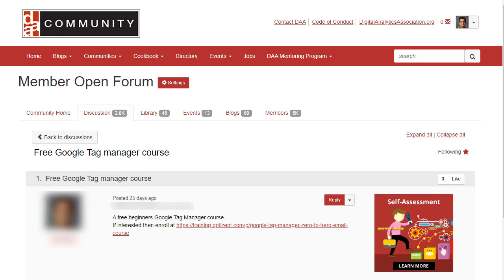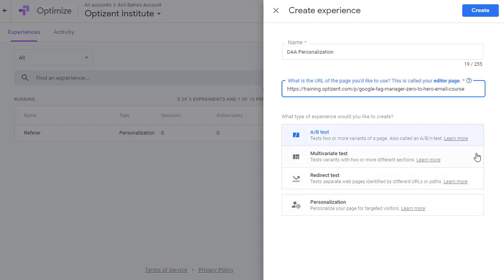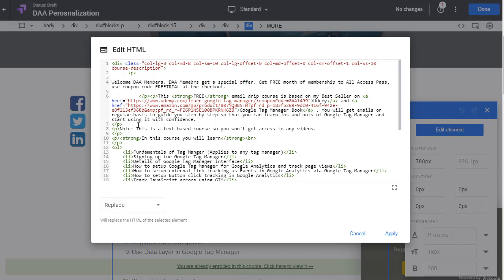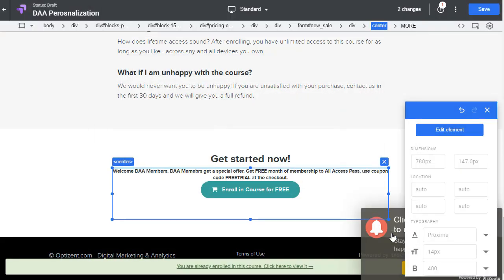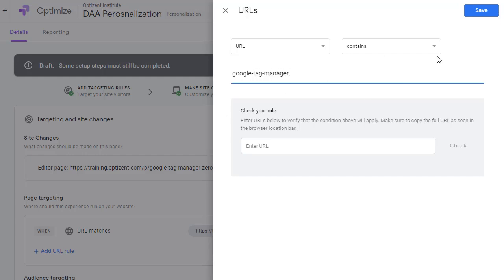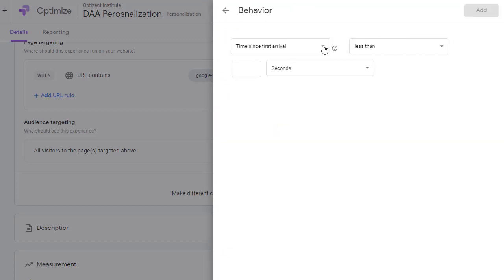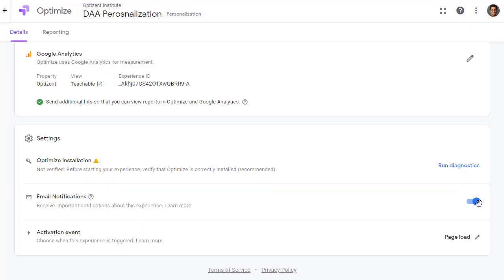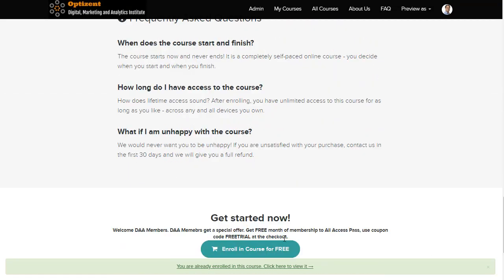Personalize landing pages based on referring source - Google Optimize Tutorial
Learn Google Optimize Step by Step.